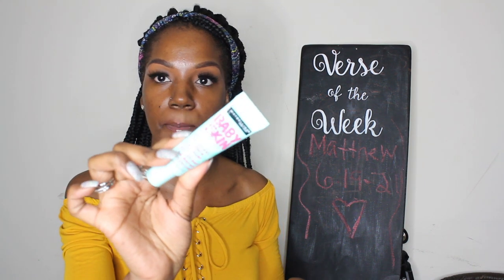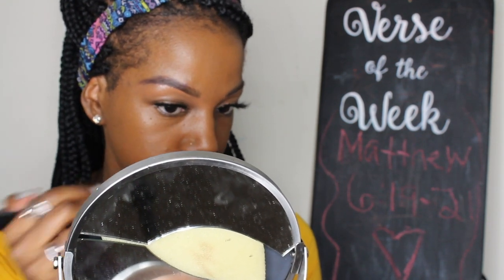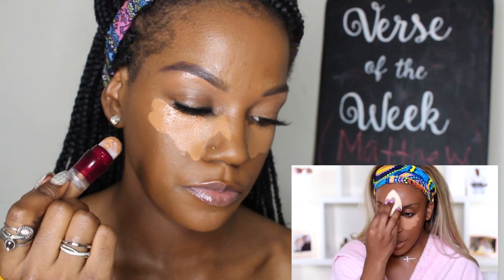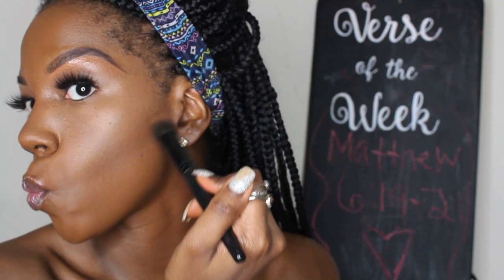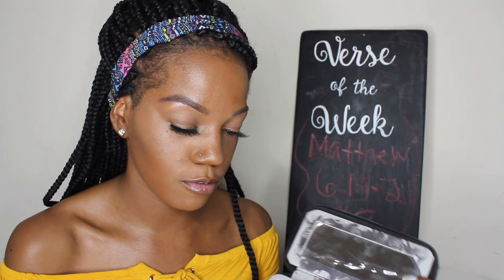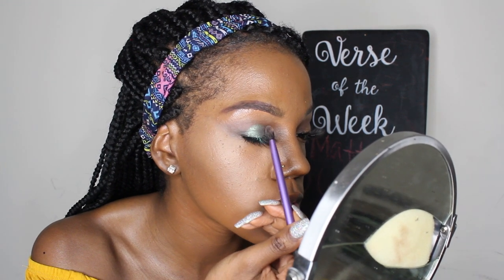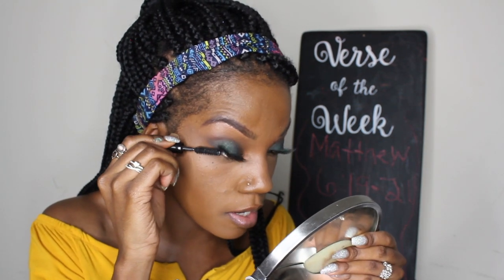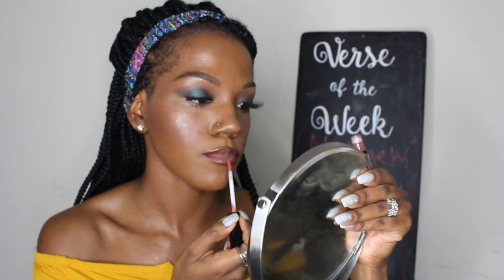I TRIED FOLLOWING A JACKIE ANIA MAKEUP TUTORIAL | Maybelline 24 Hour Superstay Foundation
Heyyy loves, so in this video I am jumping on the trendy bandwagon which is totally new for me and my channel !! I will be attempting to copy Jackie's Maybelline's SuperStay 24hr foundation routine/review and i'm super egg cited because I had so much fun recording this !! (also don't laugh at my photoshop thumbnail lol it's my first time trying it OKAY) LOL anywayyys hope you all enjoy and let me know what you guys think in the comment section below :) love y'all !!

I have no greater joy than to hear that my children are walking in the truth. - 3 John 1:4